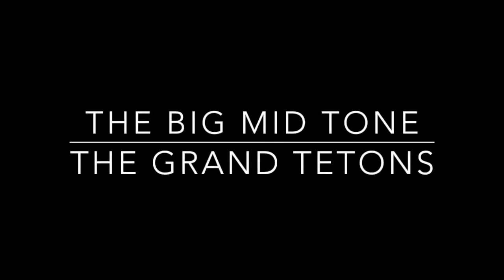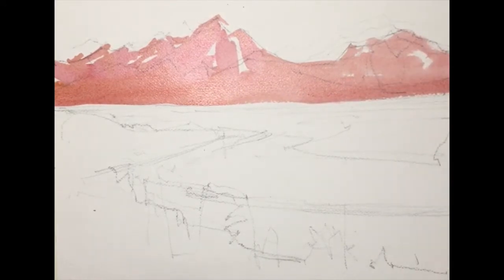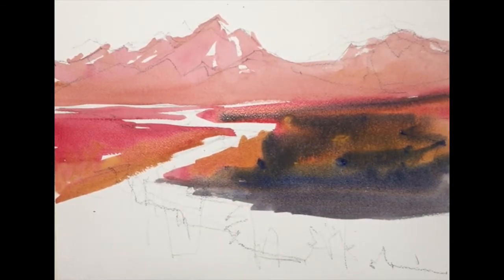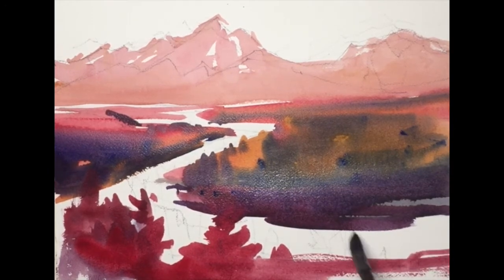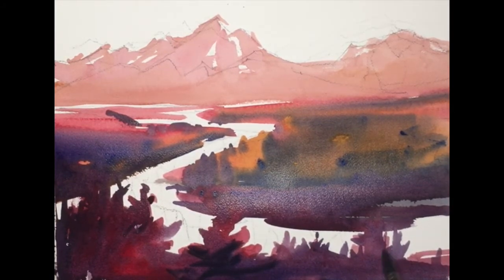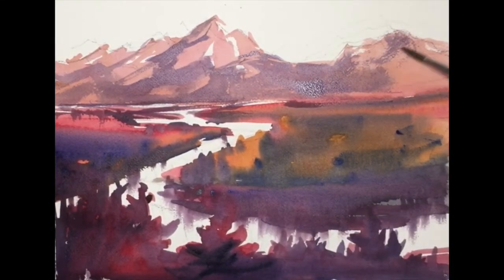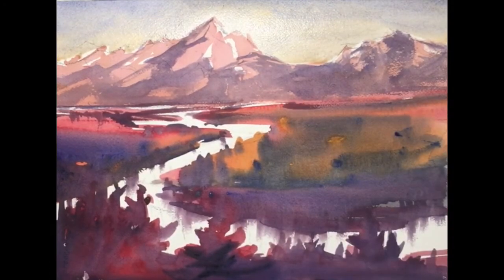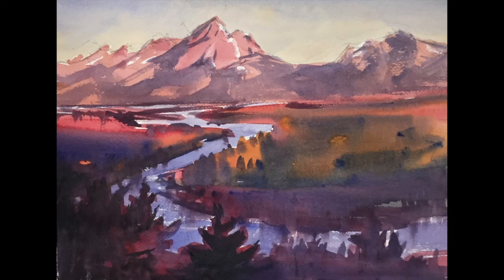The Big Mid-Tone: Grand Tetons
This video is produced as a supplement to course material on painting watercolors in plain air. This weeks is understanding the motif through an evaluation of the Big Mid Value. The subject is taken fromThe Grand Tetons